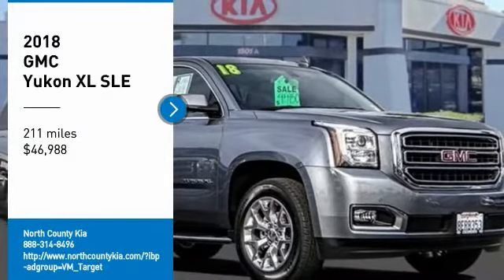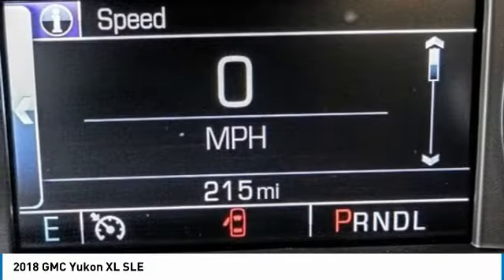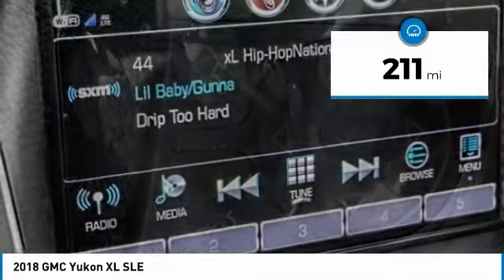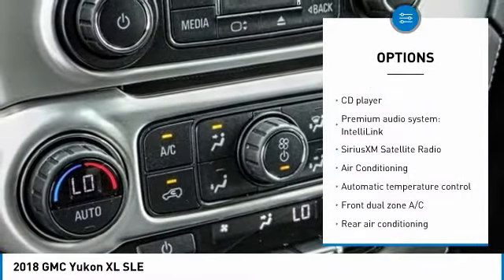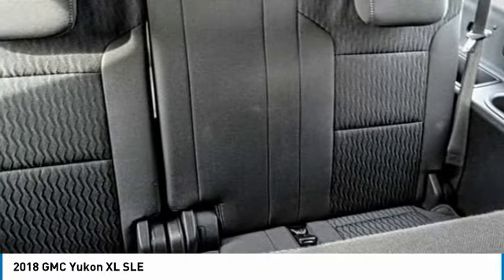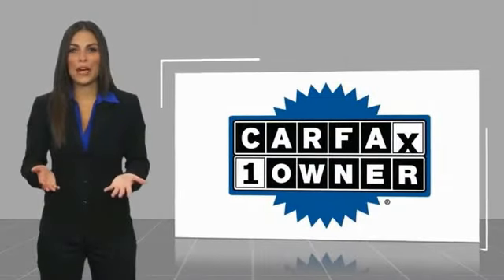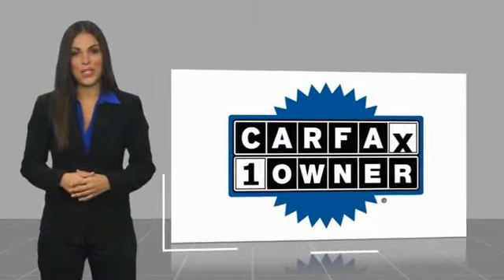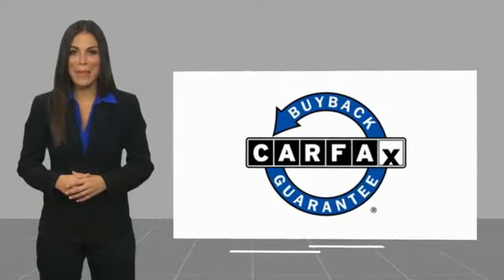2018 GMC Yukon XL 2018 GMC Yukon XL SLE FOR SALE in Escondido, CA P243363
Stop in today for a test drive of this U 2018 GMC Yukon XL

1501 S Auto Park Way

Satin Steel Metallic 2018 GMC Yukon XL SLE RWD 6-Speed Automatic Electronic with Overdrive EcoTec3 5.3L V8 Recent Arrival!   To see more quality vehicles just like this one right here just or dial 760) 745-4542. All vehicles subject to prior sale. One at this price.